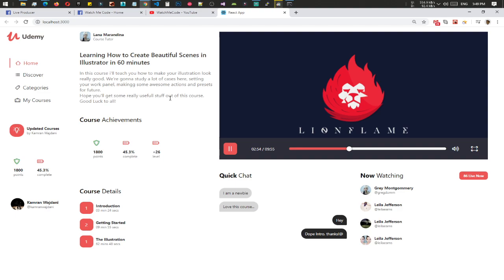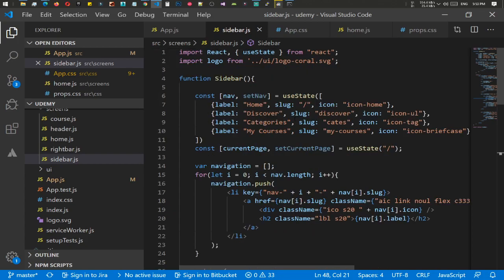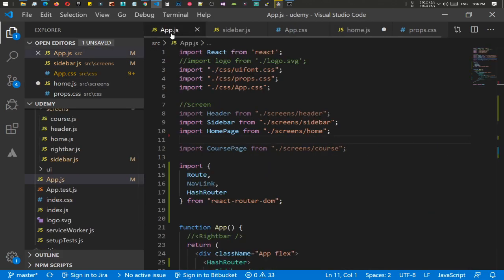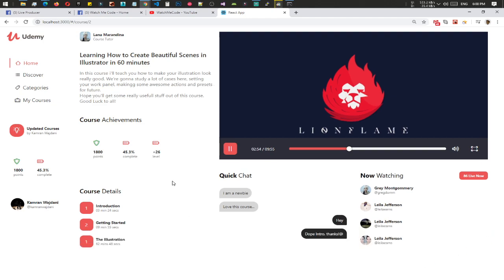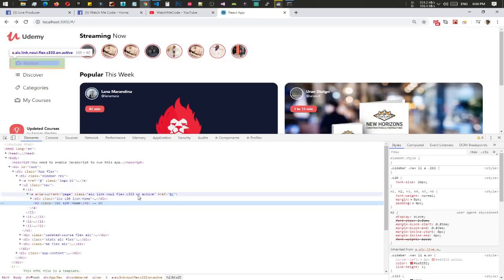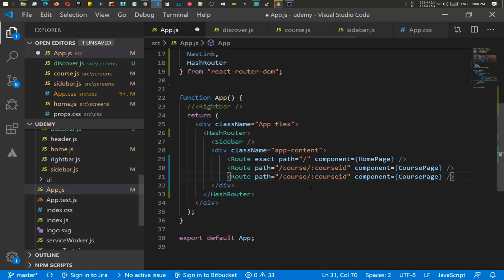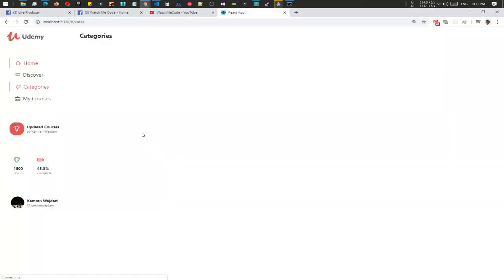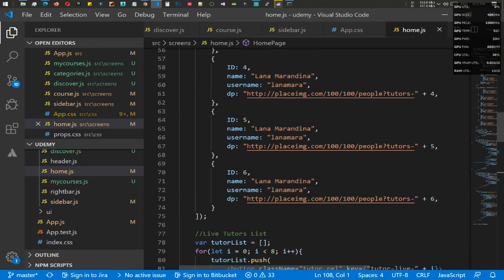Udemy Clone with ReactJS - 6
Navigation & Routing